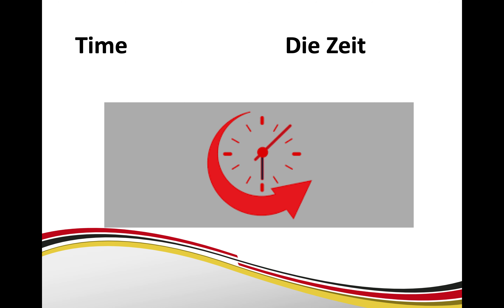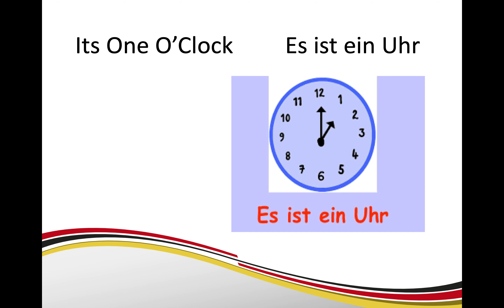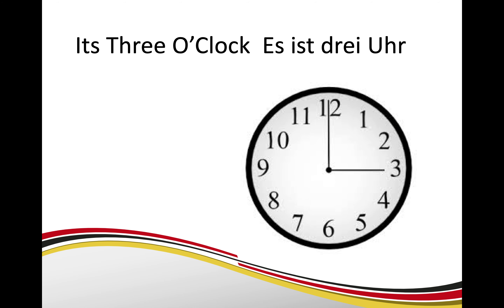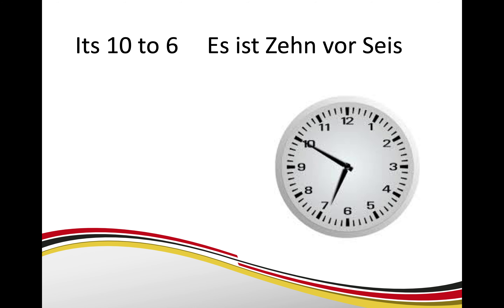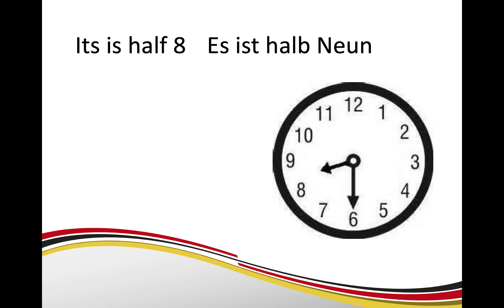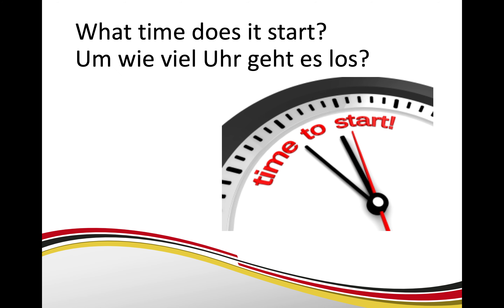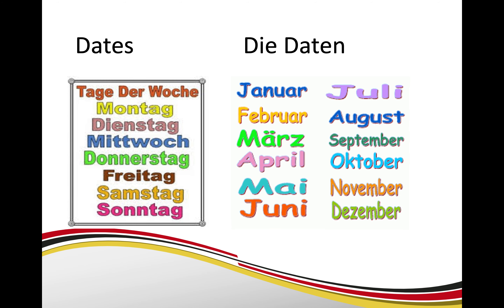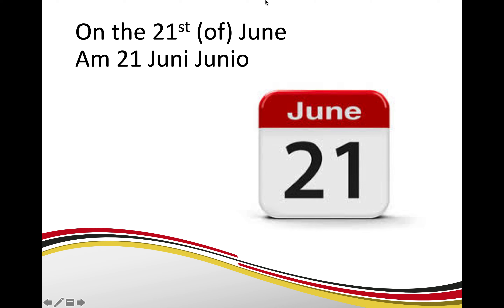Junior Cycle German Time & Dates